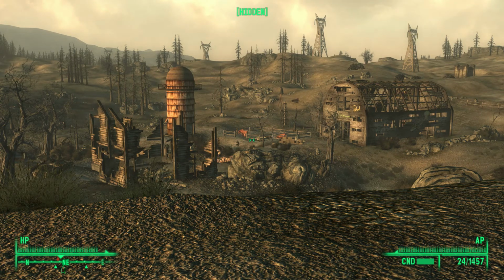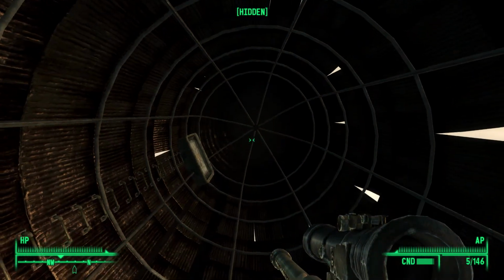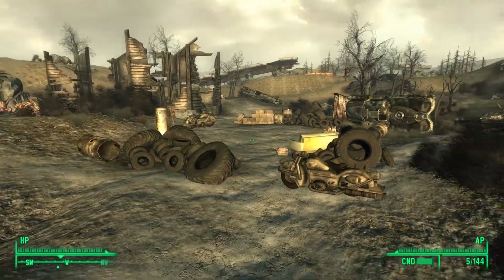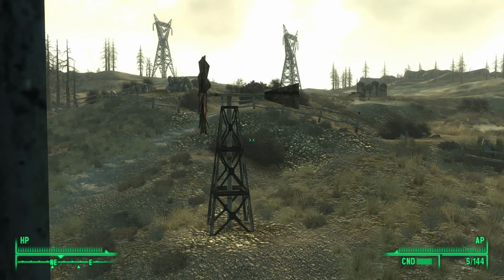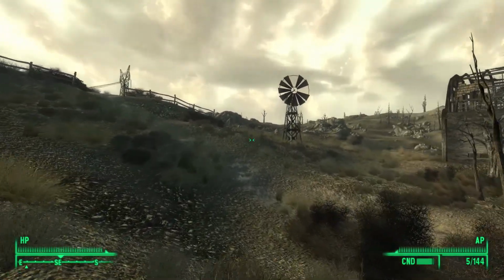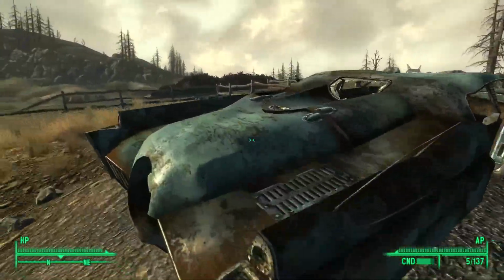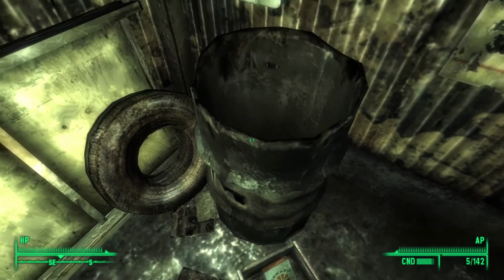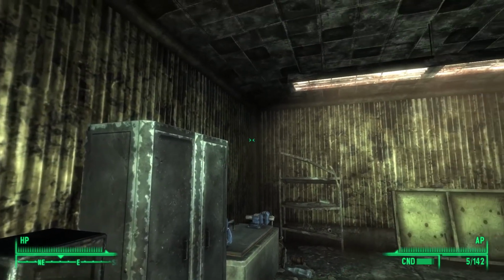Fallout 3 Lore The Chaste Acres Dairy Farm, Irradiated Outhouse and MDPL 16 Power Station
Hello and Welcome to the Capital Wasteland!

In today's video we explore a few locations and come to the realisation that the Capital Wasteland is null and void of milk! How do survivors take their coffee? or eat their cereal? The apocalypse can truly be an inhospitable world. Although one group of raiders might be up to something with the Brahmin. Tune in and find out on this weeks episode!

This video was created using console commands.